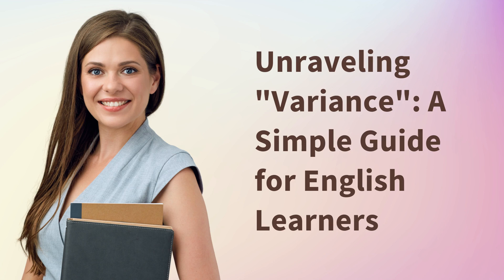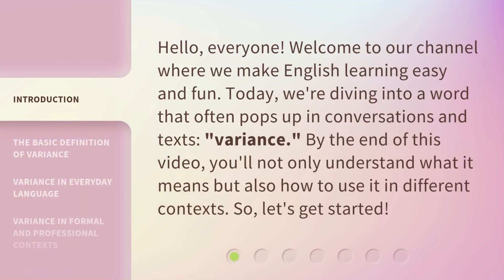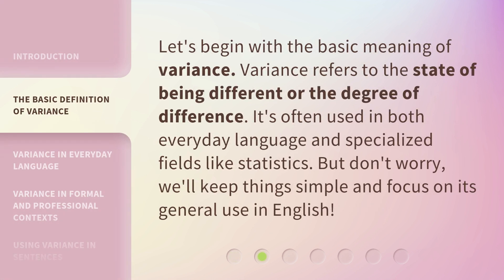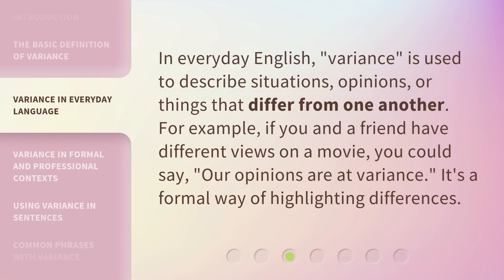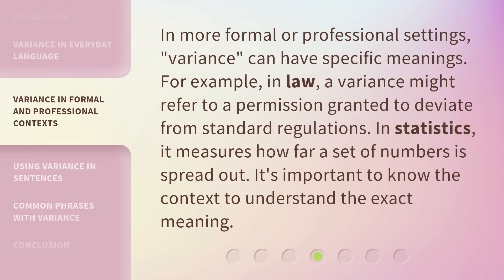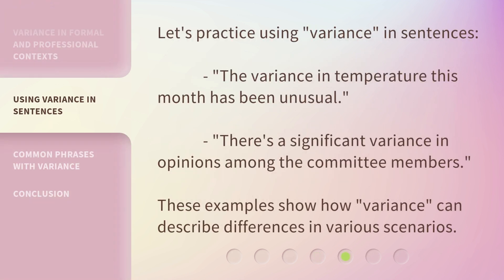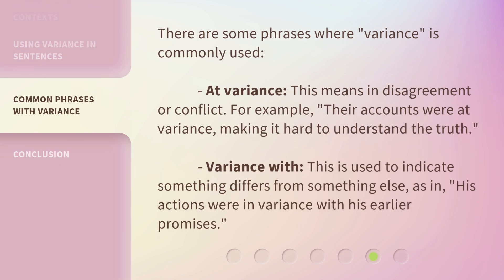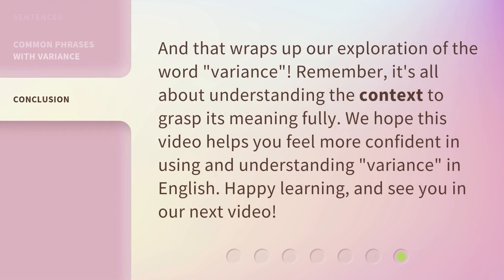Unraveling "Variance": A Simple Guide for English Learners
Unraveling Variance: A Simple Guide for English Learners • Join us as we explore the meaning and usage of the word 'variance' in everyday language and professional contexts. Learn how to use 'variance' to describe differences and understand its specific meanings in law and statistics. Enhance your English vocabulary with this concise and informative guide!

00:00 • Introduction - Unraveling "Variance": A Simple Guide for English Learners
00:33 • The Basic Definition of Variance
00:55 • Variance in Everyday Language
01:17 • Variance in Formal and Professional Contexts
01:43 • Using Variance in Sentences
02:03 • Common Phrases with Variance